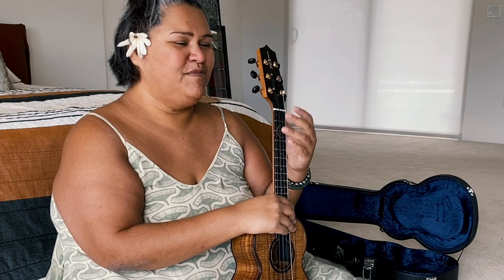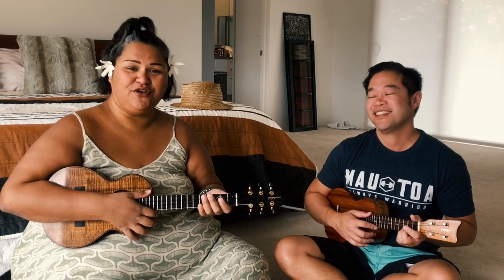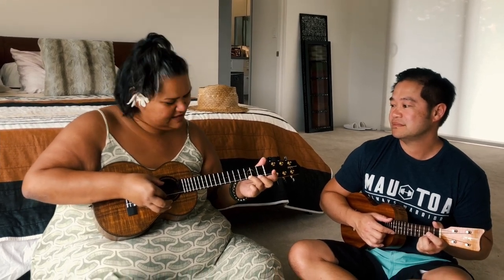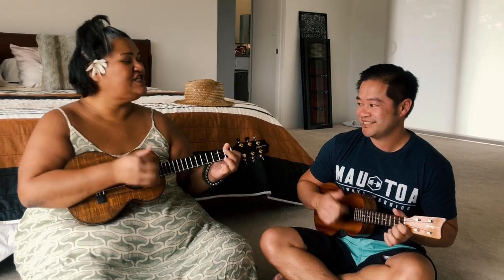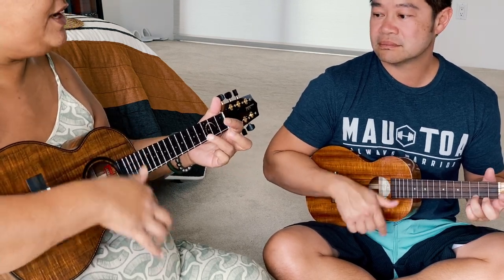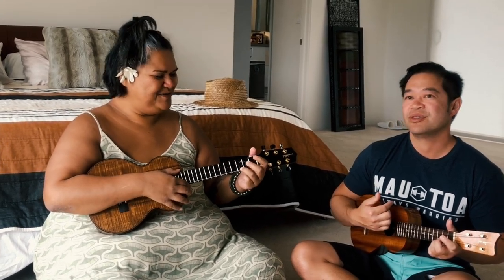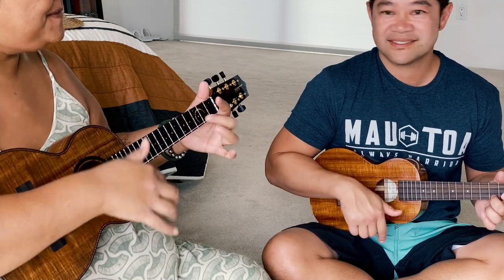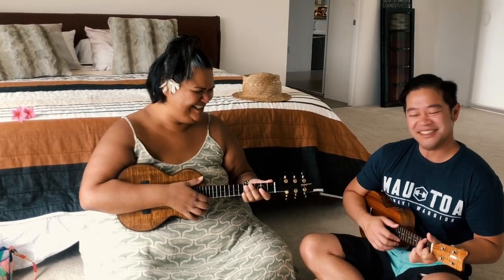Anywhere AlohaFridays - How To Play “Hōkūleʻa Star of Gladness” with Paula Fuga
Happy Aloha Friday with Paula Fuga! Today, our dear friend and ʻohana @pfunklove will be teaching us how to play the song, Hōkūleʻa Star of Gladness, from her upcoming album, Rain on Sunday, written by Hōkūleʻa crew member George “Boogie” Kalama. The song is about the constellation that guides the navigators back home and was written while the canoe was in the doldrums. Listen as Paula shares her connection to the song and how she plays it on her @kamakahawaii ukulele. Mahalo e Paula!